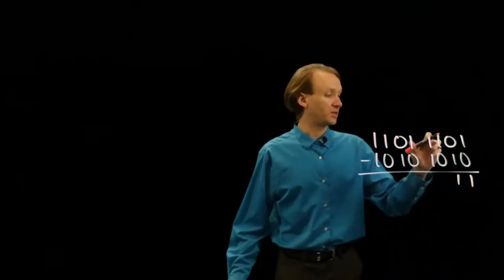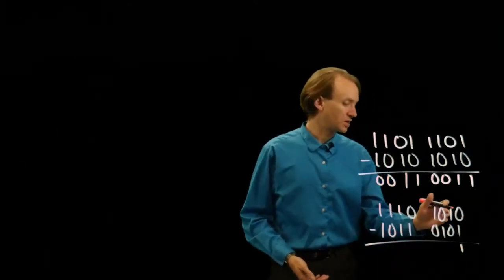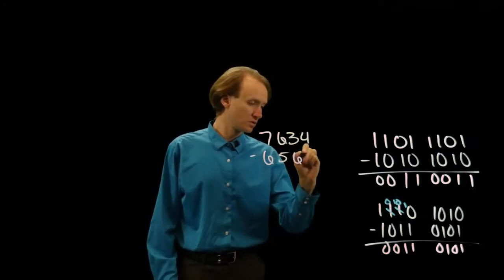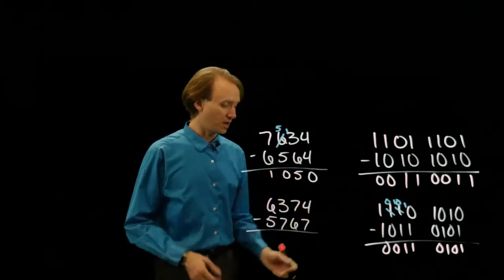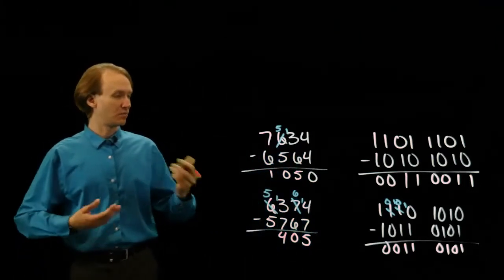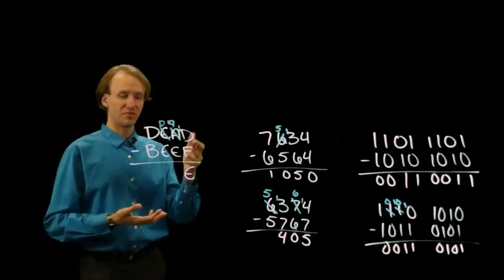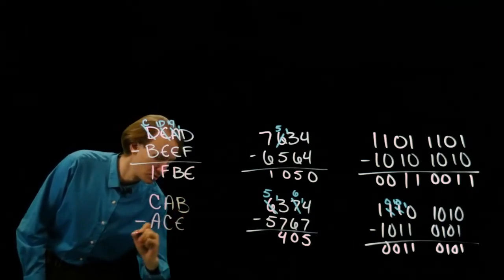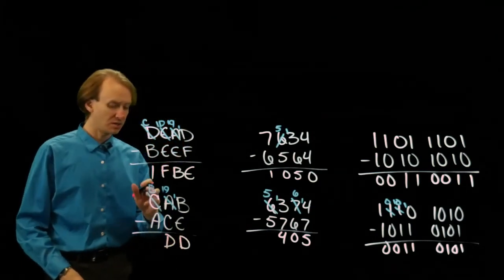22-c. Subtraction Example 3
Examples of subtraction in arbitrary bases.